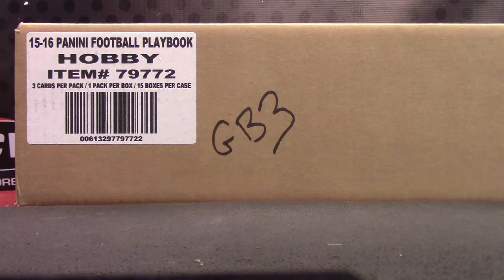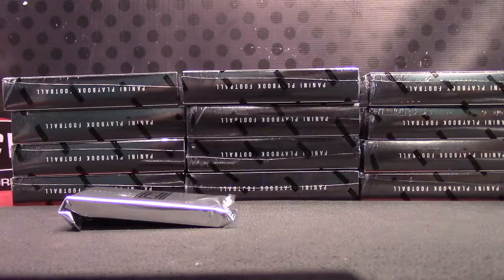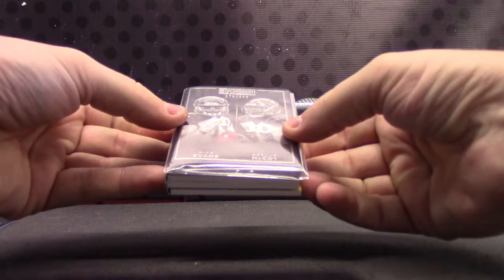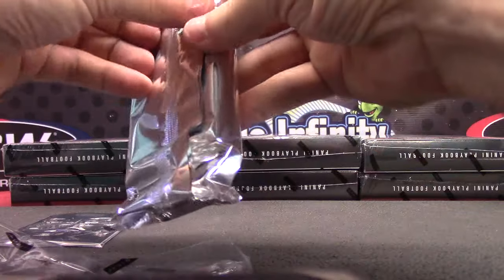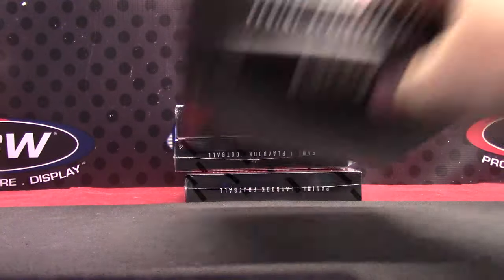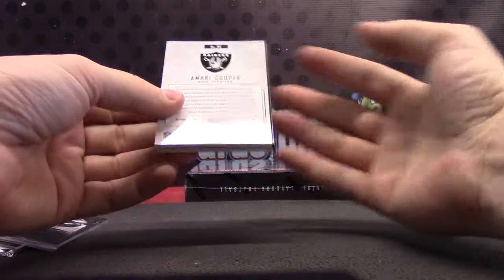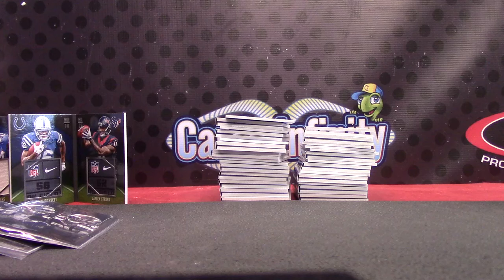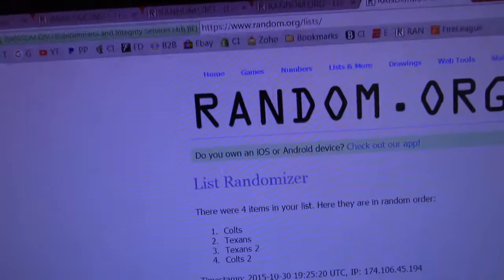2015 Playbook Football 15 Box Case GB # THREE 3